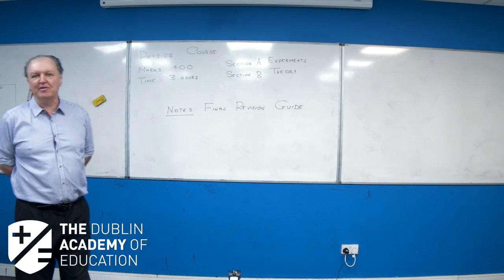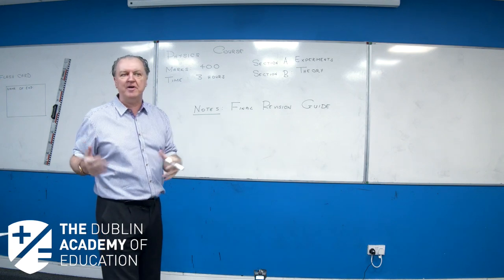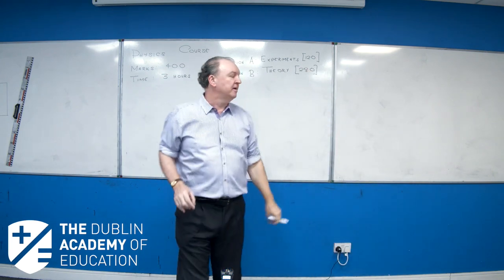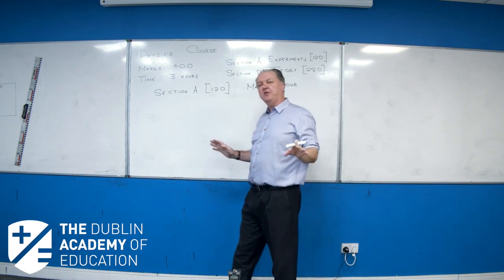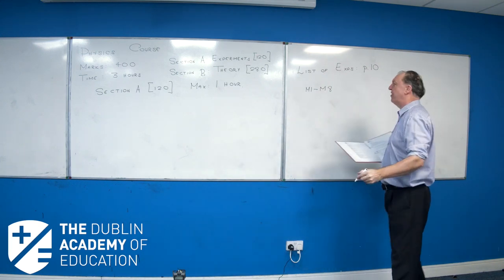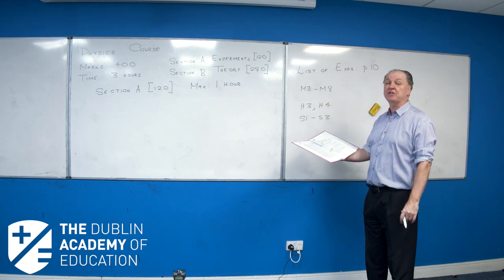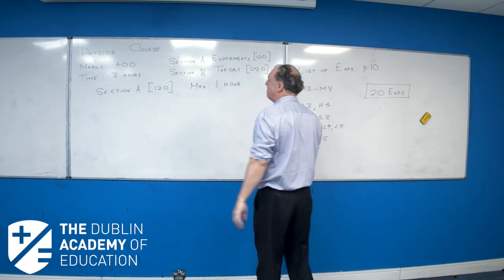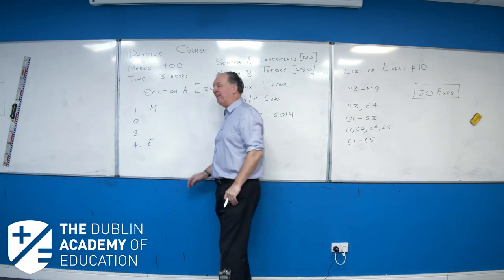6th Year Physics (H) with Kieran - A Sample of our Online Easter Revision Course